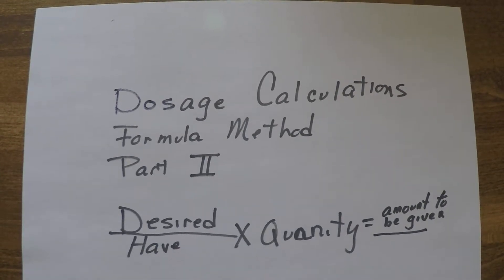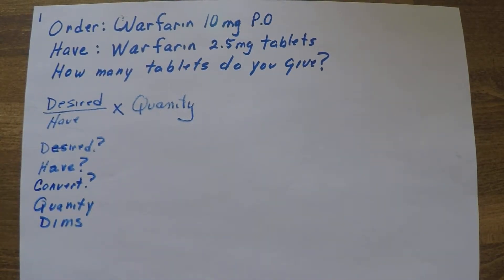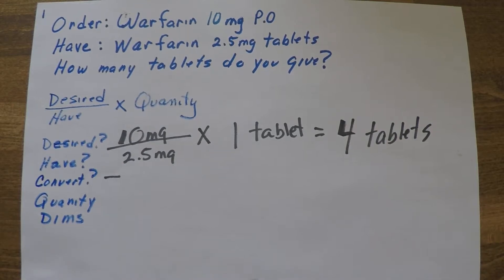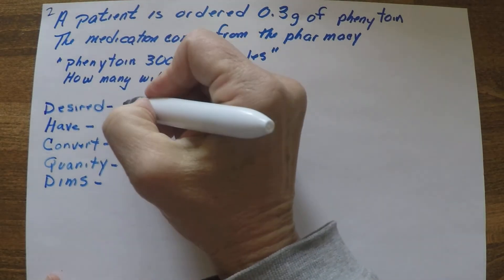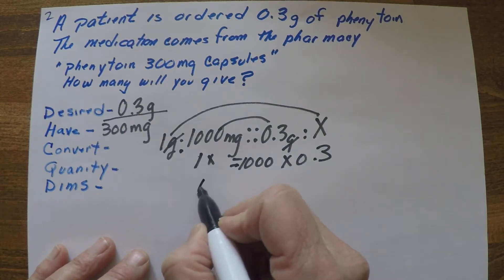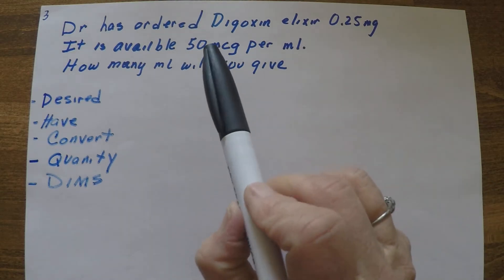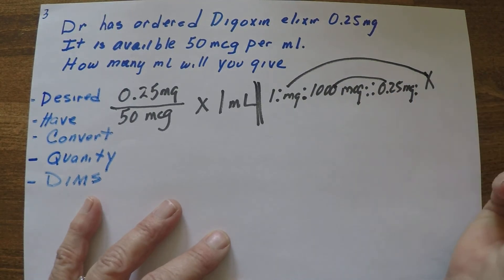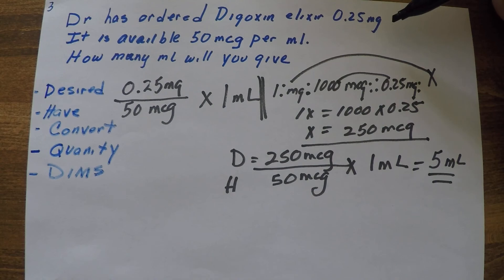Dosage Calculations Part II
This video reviews basic drug calculations using the formula method.